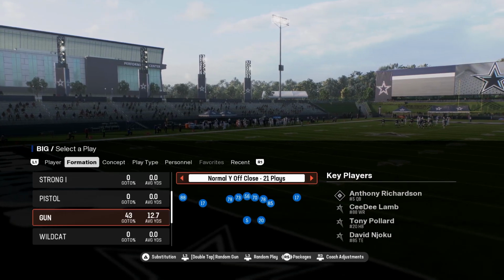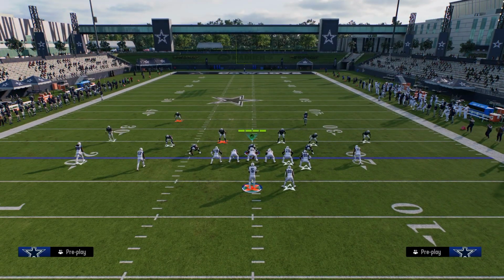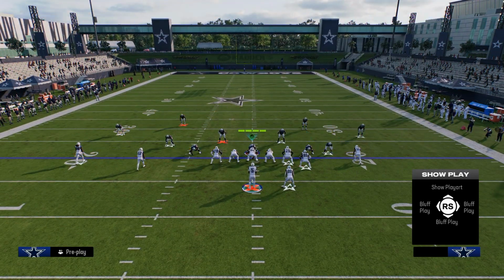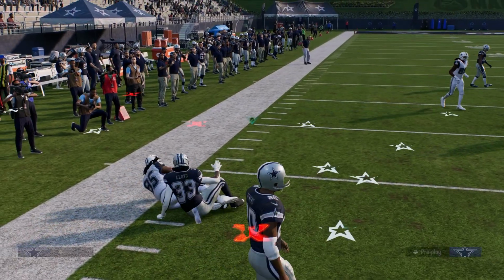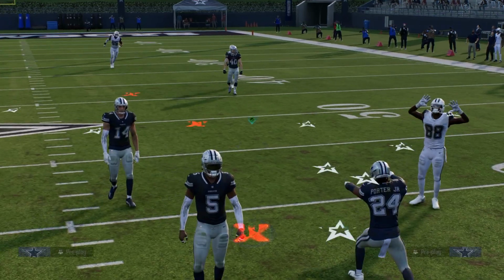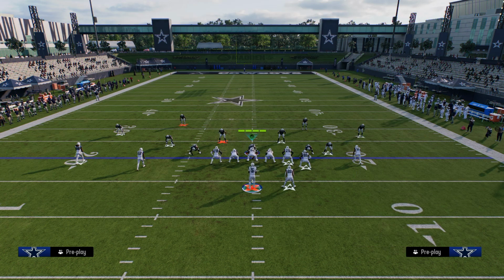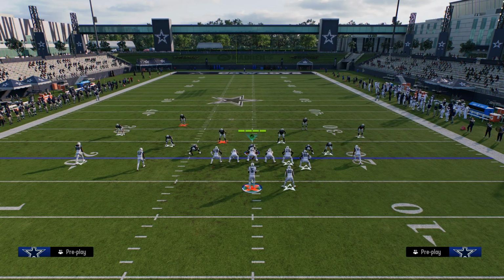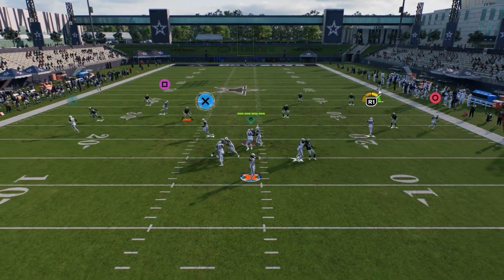This Is The BEST Offense In Madden 25